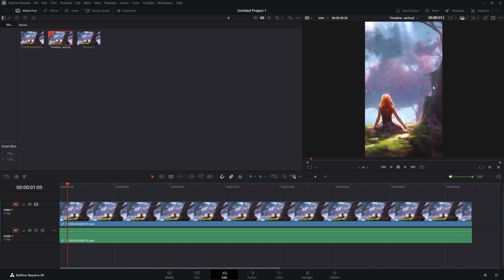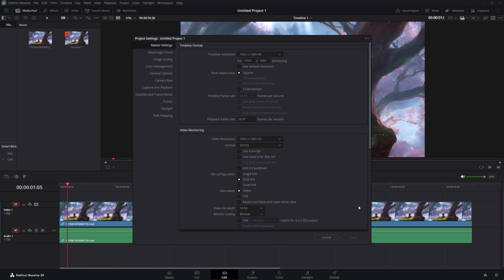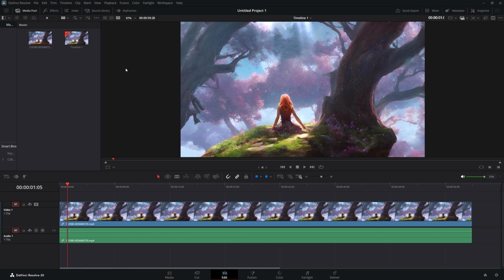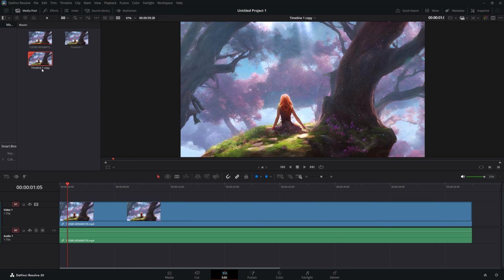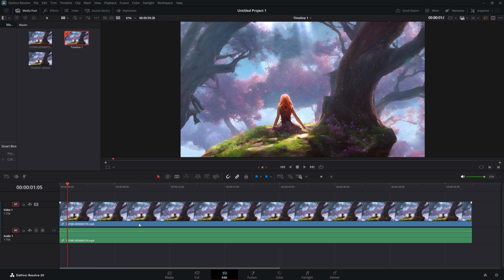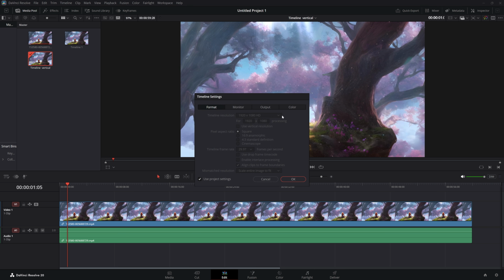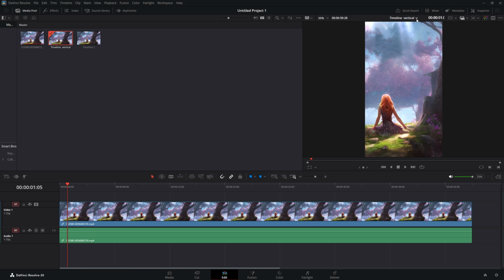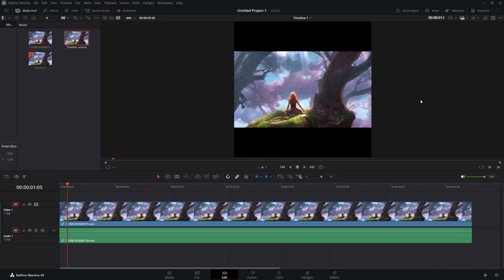How to Change Resolution in DaVinci Resolve 20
Need to change your video resolution in DaVinci Resolve 20? In this quick tutorial, I’ll show you how to adjust your project resolution step by step — whether you’re editing in 1080p, 4K, or custom sizes.

Editing software: Adobe Premiere Pro and Adobe Photoshop
Editing: Adobe Premiere Pro
Intro & Outro: Adobe After Effects